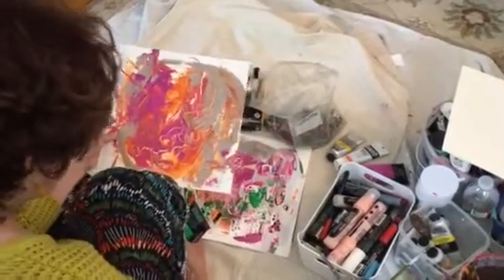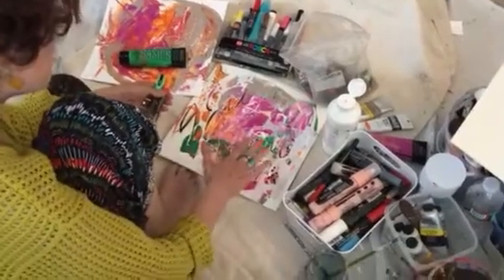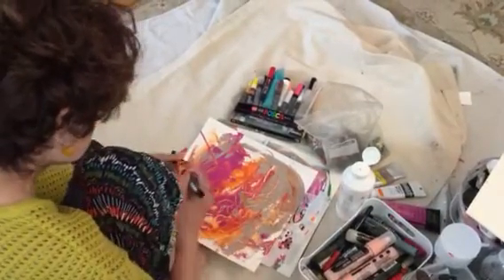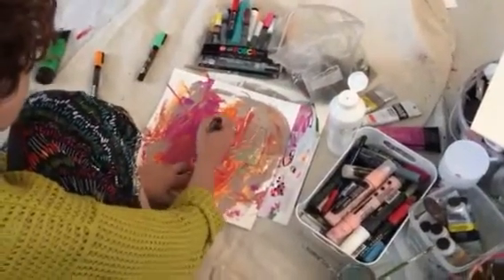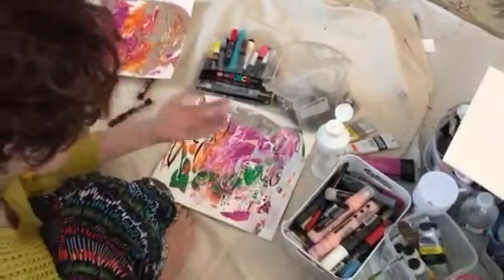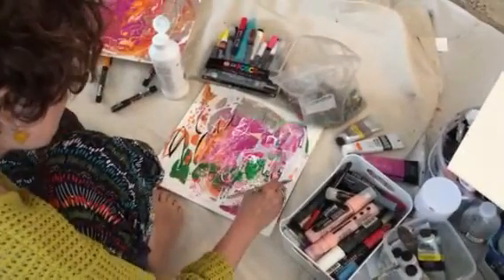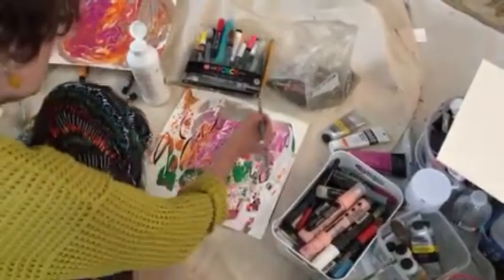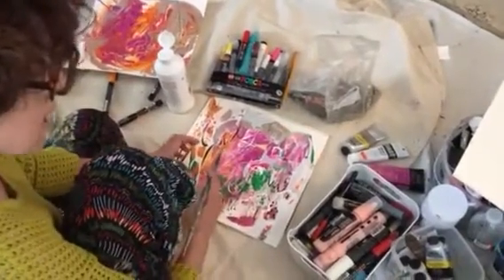Let's Learn Together: The pallet knife 101.2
Heading toward the finish lines. Making and removing marks